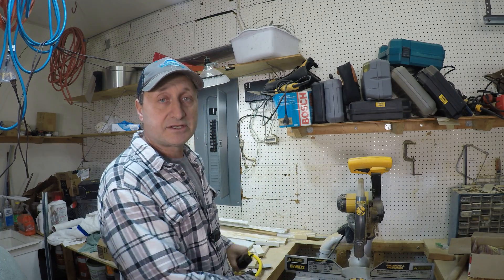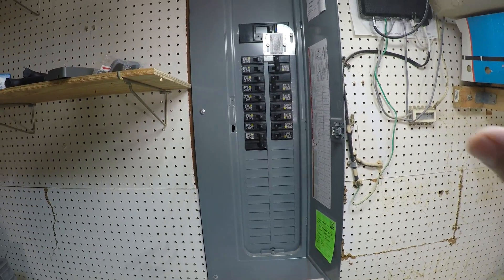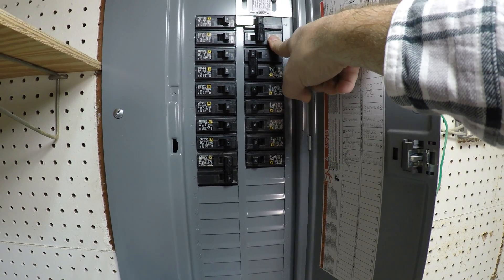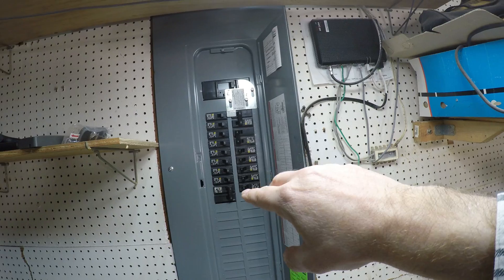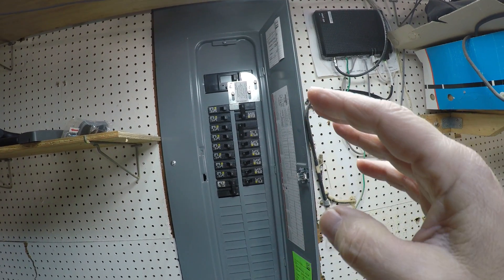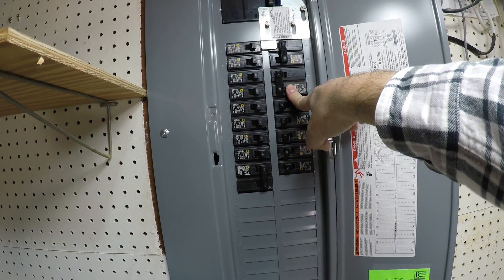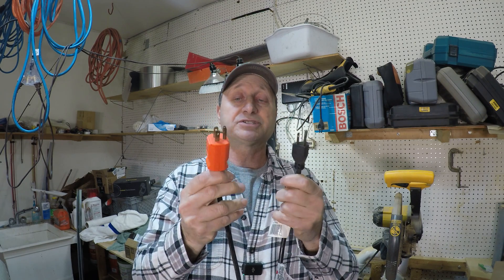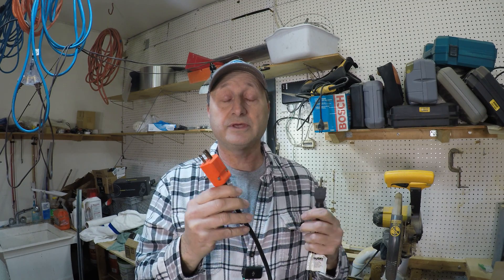How to Backload an Electrical Panel from a Generator SAFELY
How to backload an electrical panel from a generator safely. This is done with an interlock kit. We are also showing you how to backfeed through an electrical outlet.